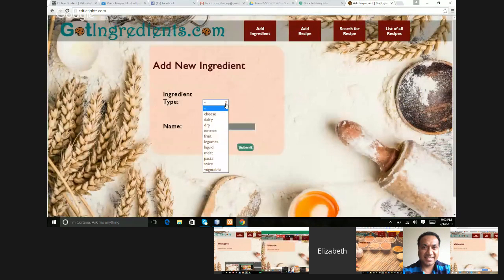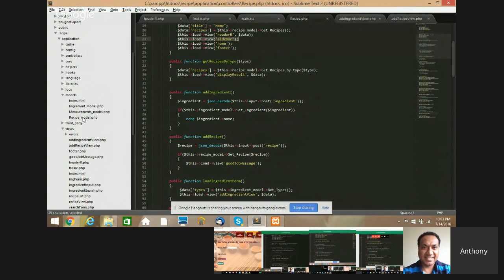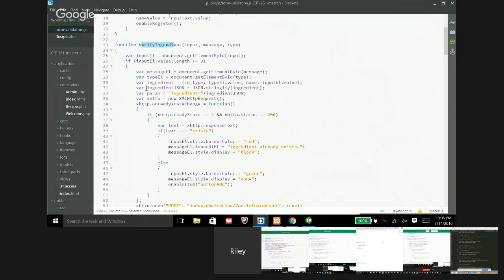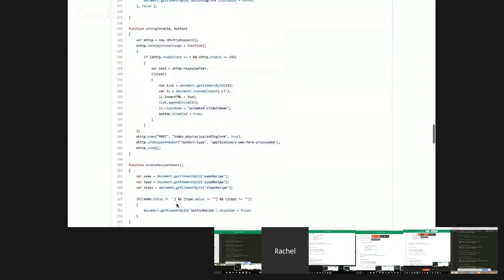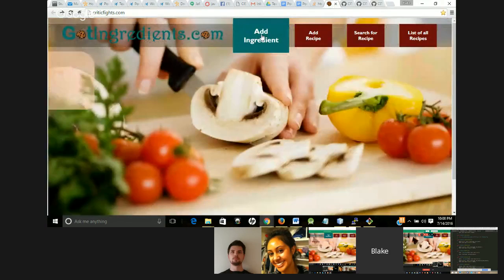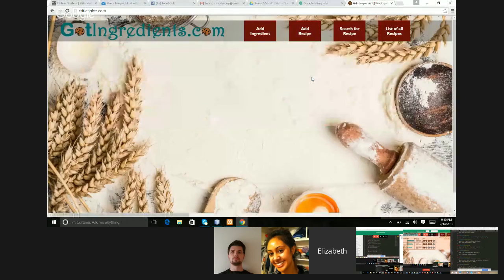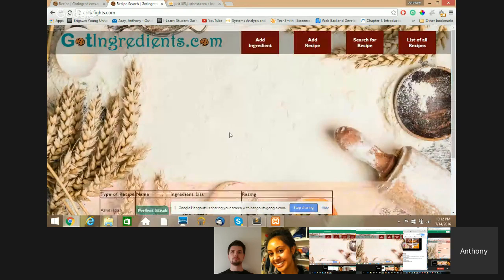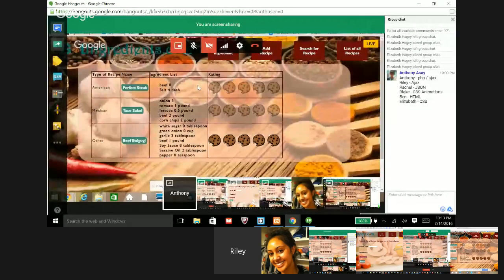Team 2 GotIngredients App Presentation